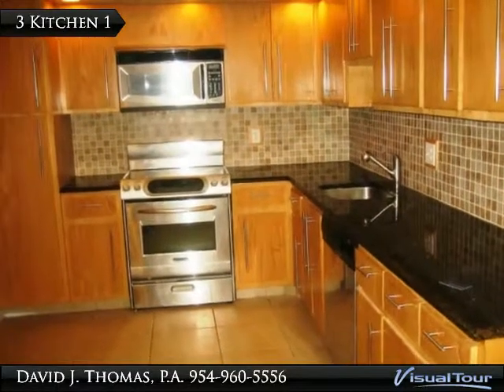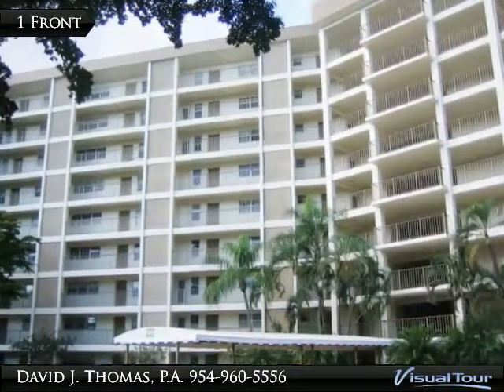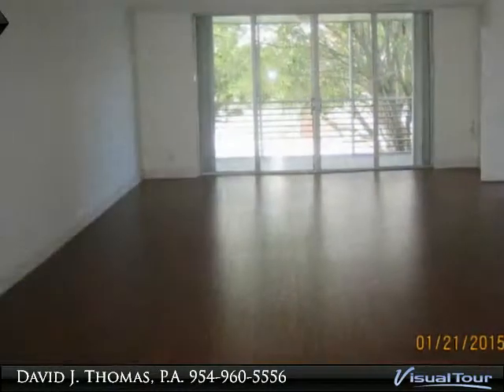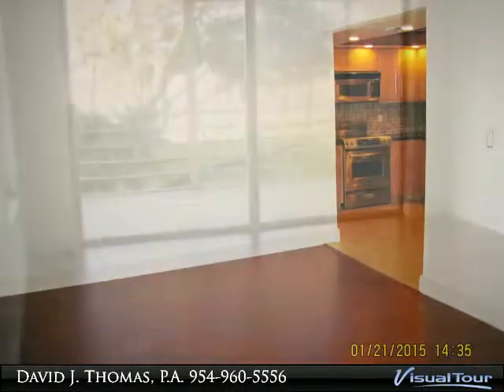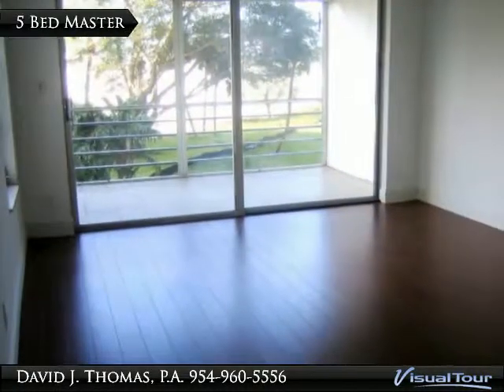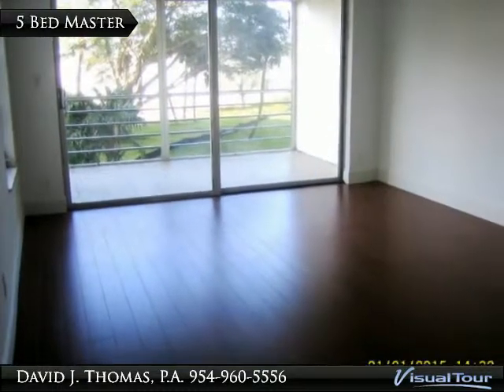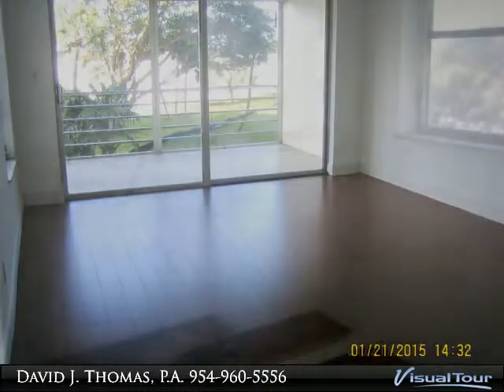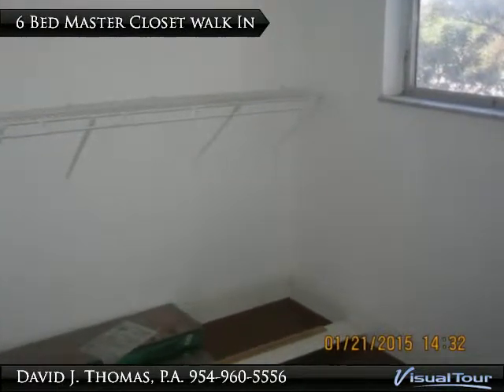Sale-3090 N Course Dr, # 306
3090 N Course Dr, # 306

WOW ! A Rare "King" unit is available. This Huge unit is nearly 1,800 Square feet with amazingly generous size living areas and bed rooms. 3Rd Bed room can be Convertible, Den/Office/Dining/Bed Room. Updated Kitchen with Wood Cabinet doors, Granite Tops, SS Appliances, Tile Floor and Tin Tray Ceiling.Newly laid Laminate Flooring through out Beds & Living areas. This is Palm Air Living at its Best with easy access to Highways, Shopping and Entertainment Venues. Walking Distance to The Isles Casino

Presented By:
David J. Thomas, P.A., K Company Realty, LLC.